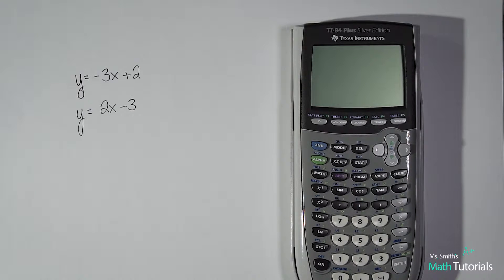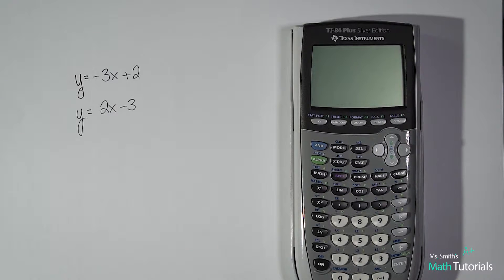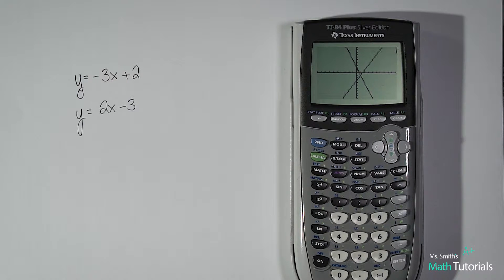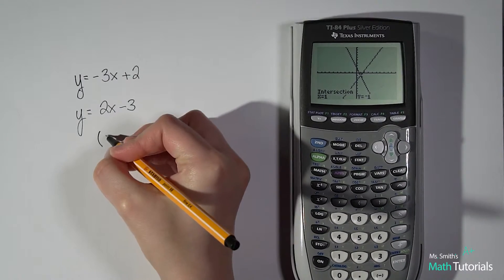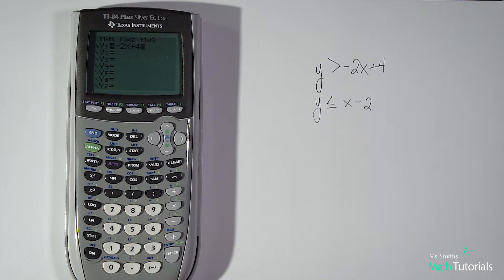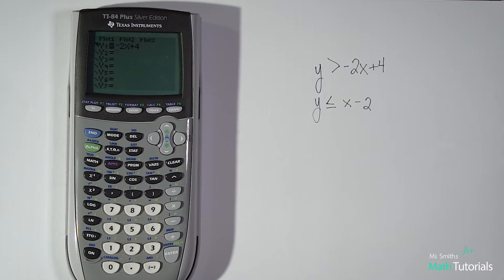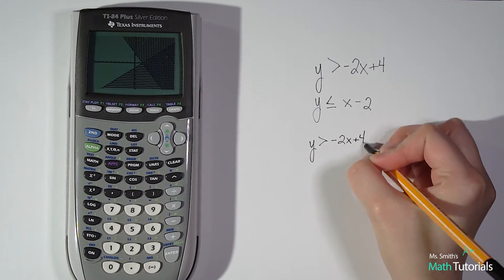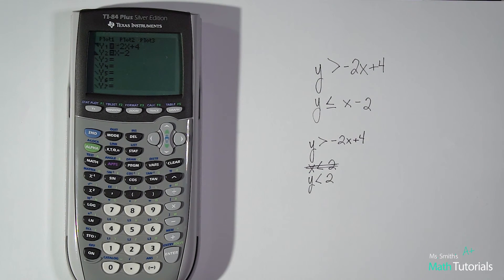Solving Systems of Equations/Inequalities on the Calculator